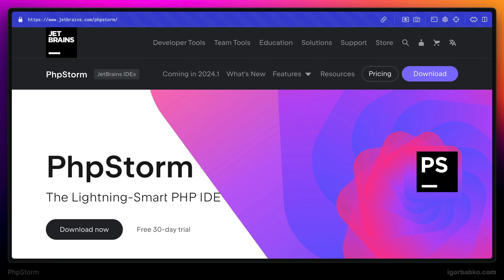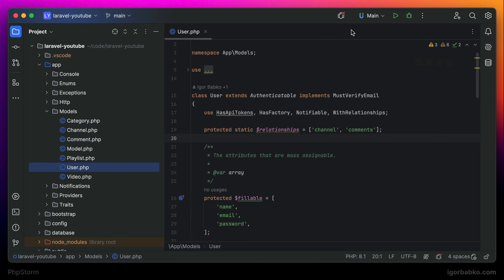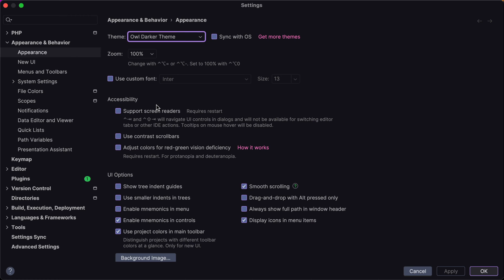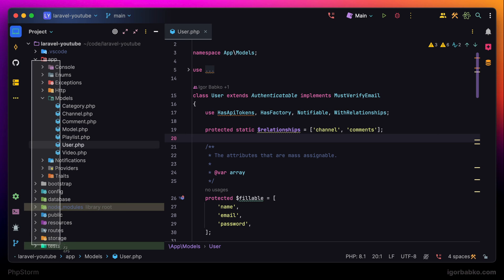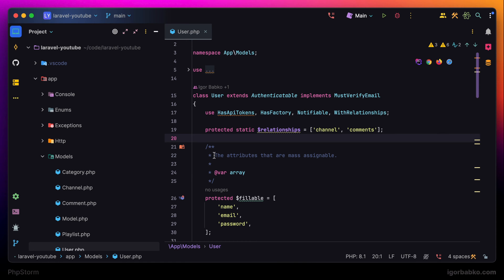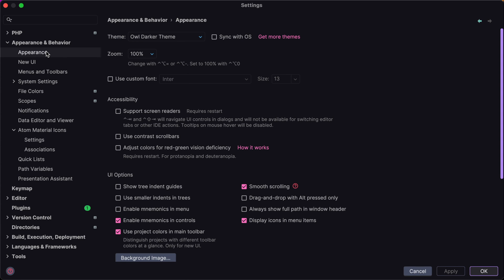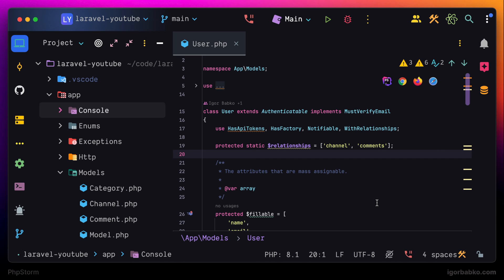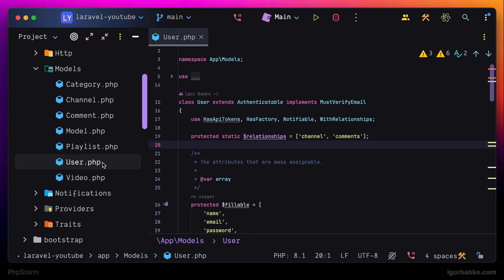PhpStorm Setup #1 - Color theme / icons / font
Let's reproduce my PhpStorm setup by applying settings one by one.